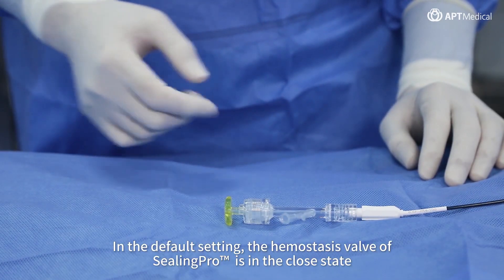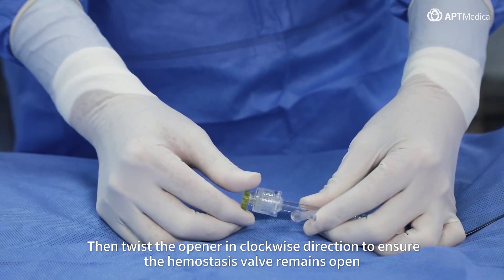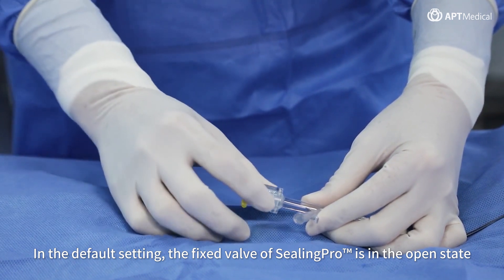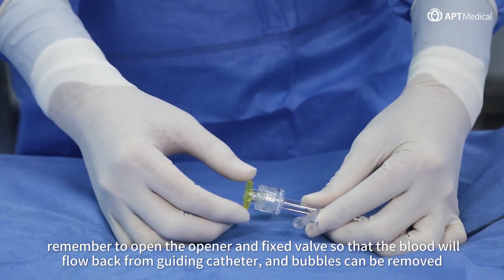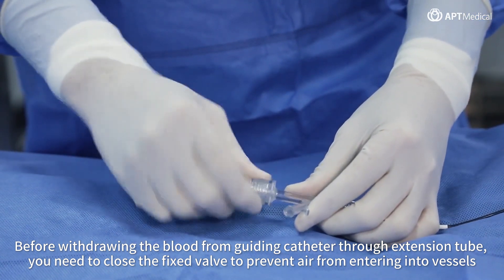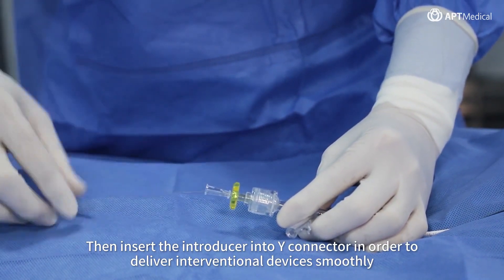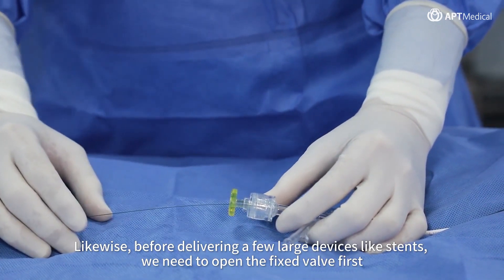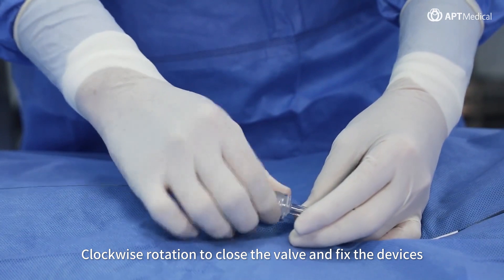Demonstration of SealingPro™ Y Connector (Double valve)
SealingPro™ Y Connector is designed for effortless operation and delivers superior hemostasis. Watch the video to learn how it can be your reliable tool for interventional procedures.